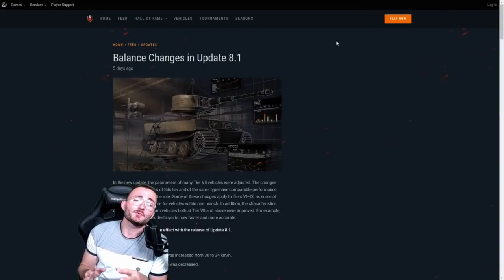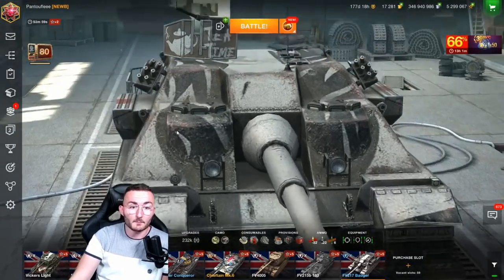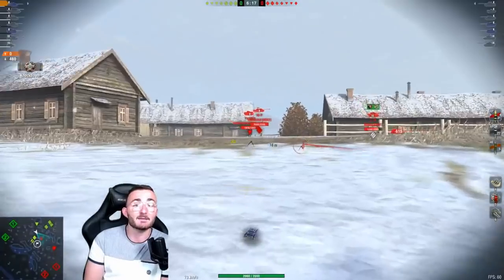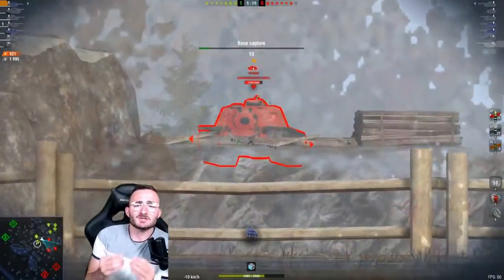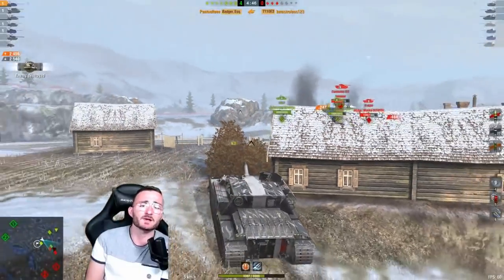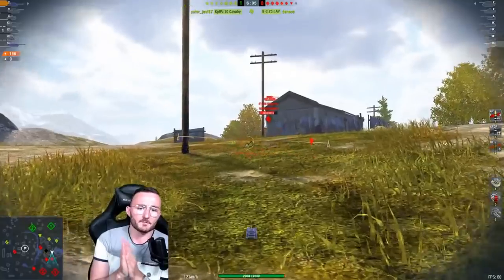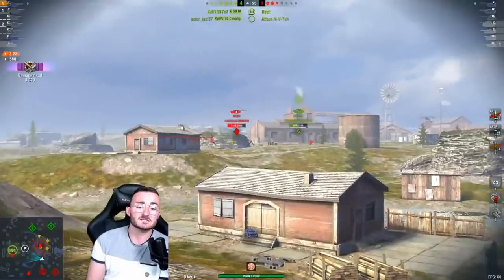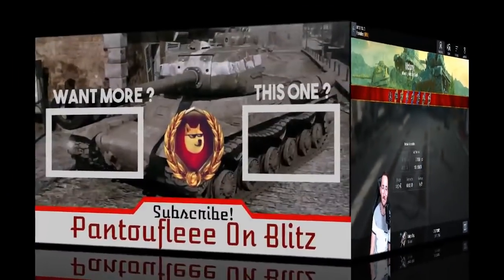The NEW Badger Is GREAT !